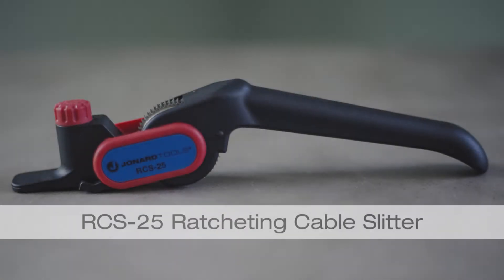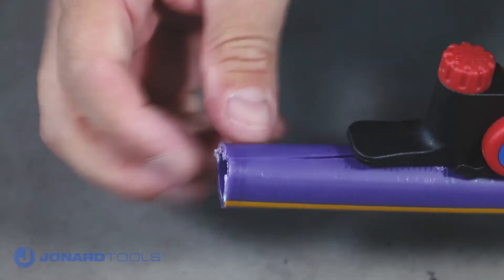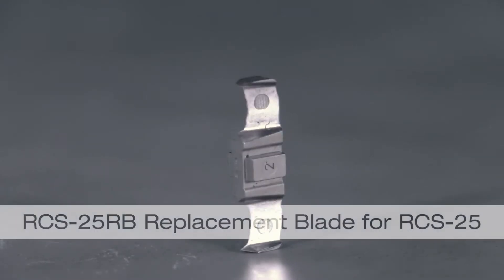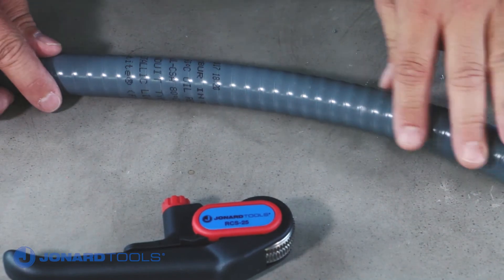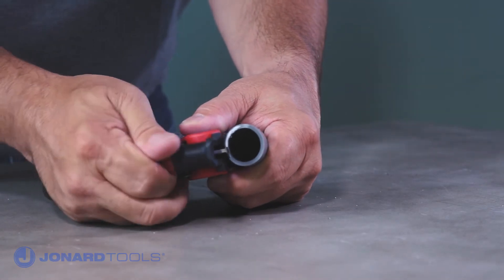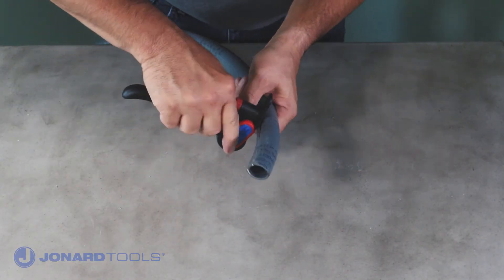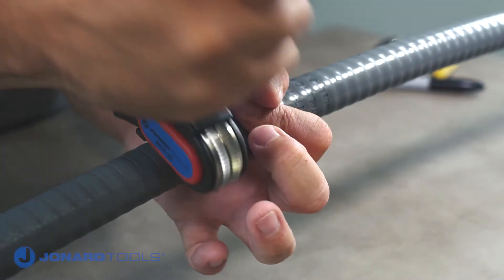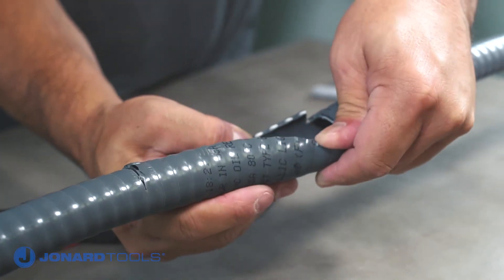Jonard Tools RCS-25 Ratcheting Cable Slitter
Cable slitting just got easier thanks to the Jonard Tools RCS-25 Ratcheting Cable Slitter. This video demonstrates how this tool can be used to perform end slits, mid-span slits, and ring cables.

The RCS-25 Ratcheting Cable Slitter is designed to work on PVC, PE, rubber and other cable jacket materials; it works on small cables as well as cables larger than 25mm. The slitter features an adjustable cutting depth from 0 to 5mm for each unique cable application and a 10/20/30mm scale on the tool for slitting length reference. The tool features a double-ended reversible hook blade for extended life. When the blade wears down, it can be replaced with our RCS-25RB Replacement Blade.

to learn where you can purchase our Ratcheting Cable Slitter.